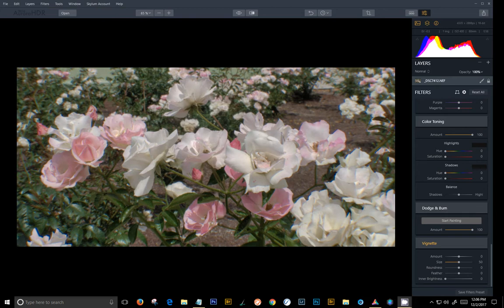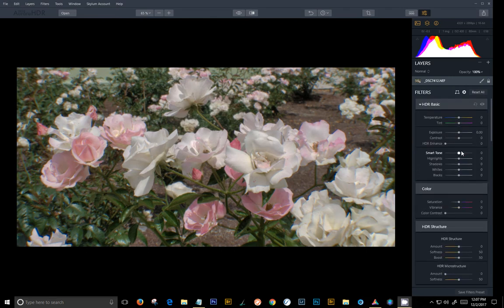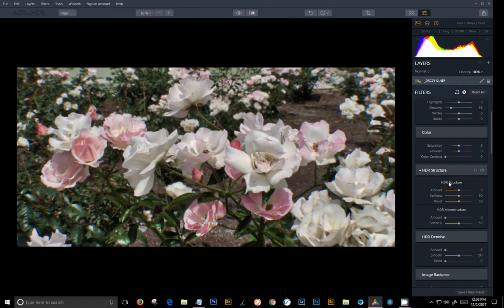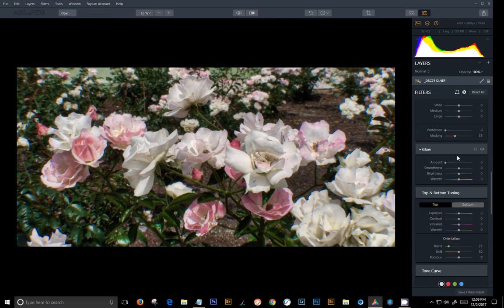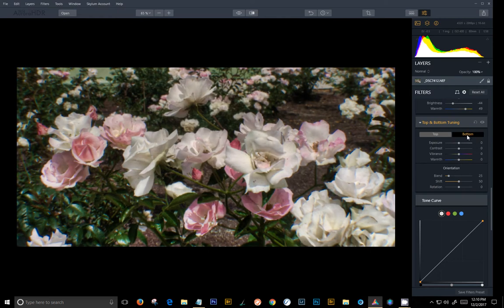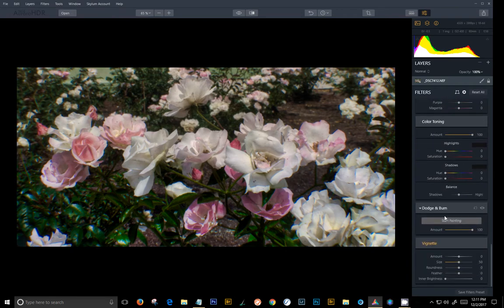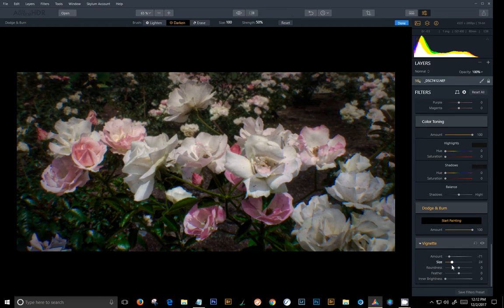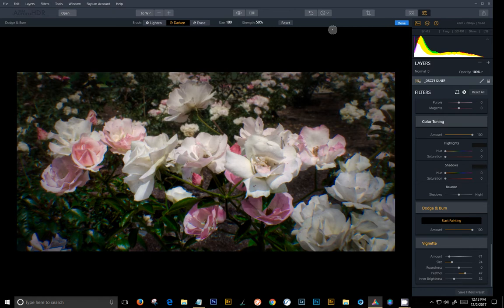Aurora HDR 2018 - Basic Workflow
This video shows Aurora HDR 2018's program interface and the various filters used to create some pretty dramatic HDR effects. This program is completely new to us Windows users so hopefully this video explains some of the new things this software does that others do not. There are several new type sliders like the HDR Enhance, Smart Tones, HDR Structure and Image Radiance sliders that make a big difference in how your image develops. For more info on this program, check out my Fun Photoshop blog